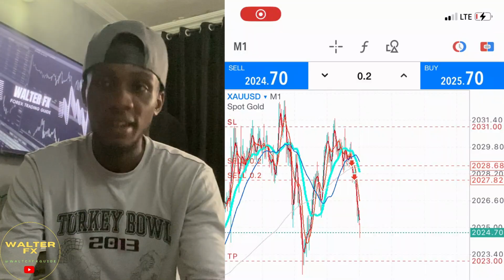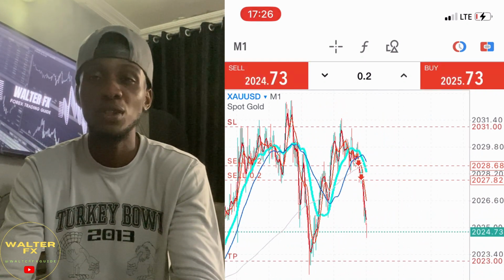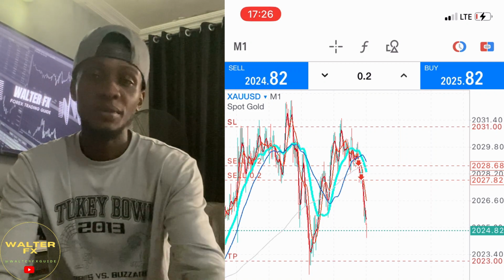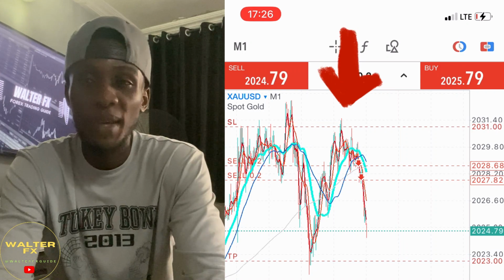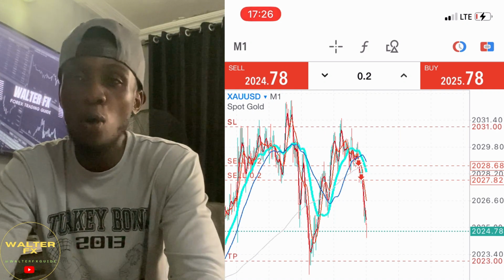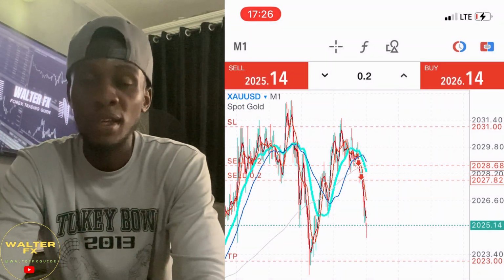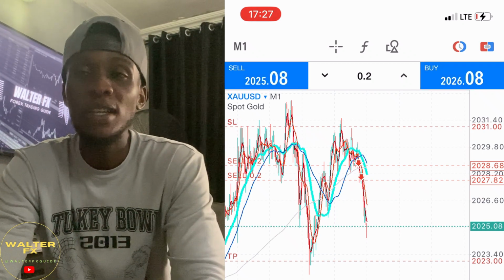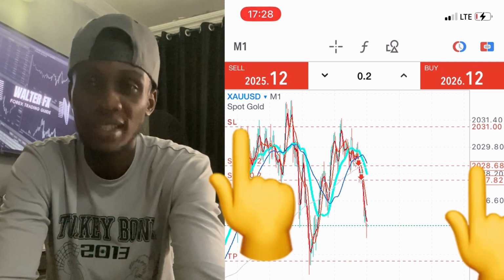Mastering Forex Trading: How to Double Your Returns With 1-2 Risk to Reward R-R(Tutorial 6)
🌟 Welcome to our beginner-friendly journey into the world of Forex trading! 🌟

Are you ready to unlock the potential of the foreign exchange market and embark on a path to financial empowerment? Join us in this step-by-step YouTube tutorial designed for absolute beginners, where we demystify the art of Forex trading.

📈 In this tutorial, we cover everything you need to know to start your Forex trading journey with confidence:

1-4 Understanding the Basics: We break down the fundamental concepts, from what Forex is to how currency pairs work. No prior knowledge required!

5. Setting Up Your Trading Account: Follow along as we guide you through the process of setting up your trading account, choosing a reliable broker, and navigating trading platforms.

6. Executing Trades: Walk through the step-by-step process of executing trades, understanding order types, and managing positions effectively.

7-8Analyzing the Market: Explore the various methods of market analysis, including technical and fundamental analysis, to make informed trading decisions.

9-10 Common Mistakes to Avoid: Discover the pitfalls that many beginners encounter and learn how to steer clear of them, ensuring a smoother learning curve.

11 Risk Management Strategies: Learn essential risk management techniques to protect your capital and ensure sustainable, long-term success in the Forex market.

💡 Whether you're a complete novice or have dabbled in trading before, this tutorial is your gateway to mastering Forex trading. Get ready to gain the skills and knowledge needed to navigate the dynamic world of currency trading with confidence.